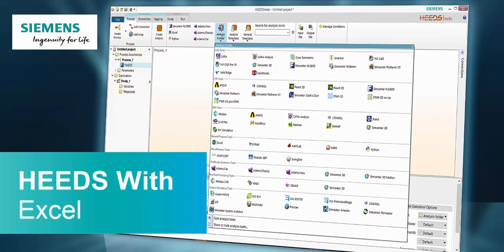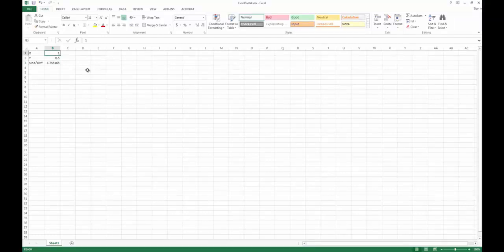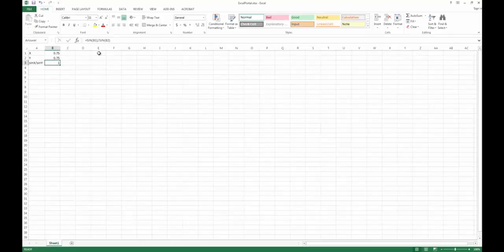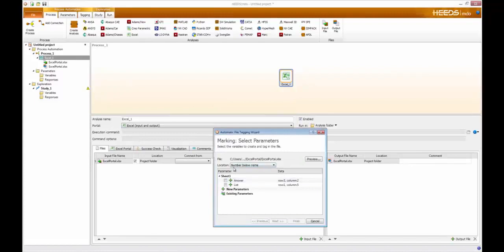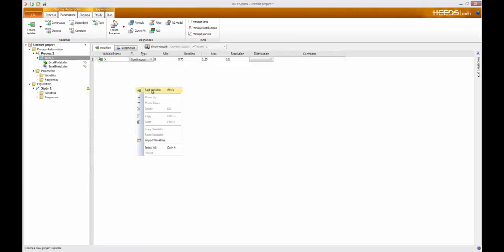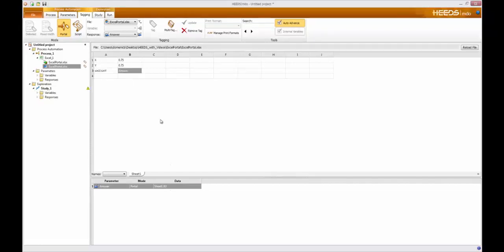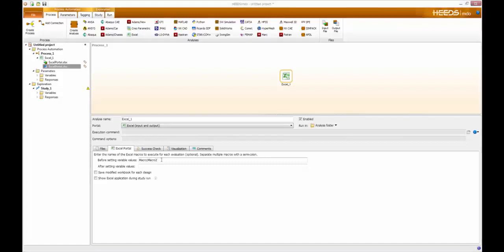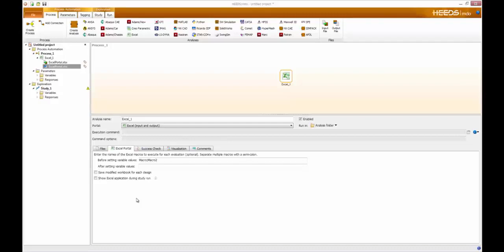HEEDS With Excel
How to link HEEDS to Excel using the Excel portal in HEEDS.